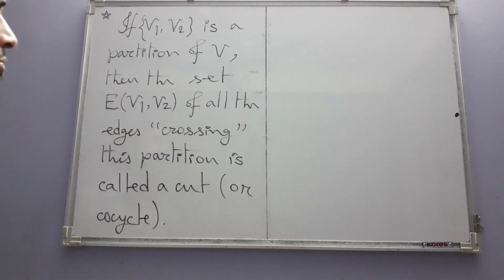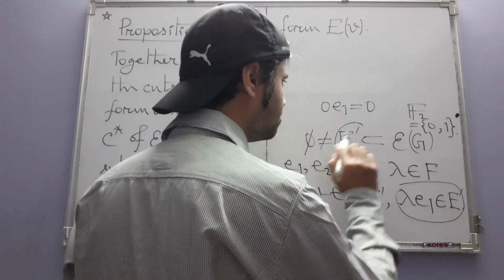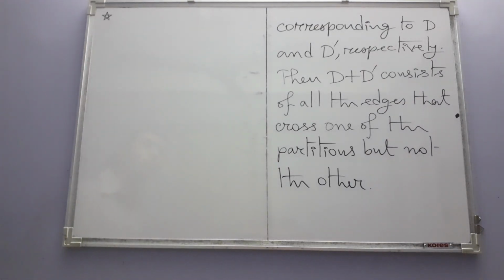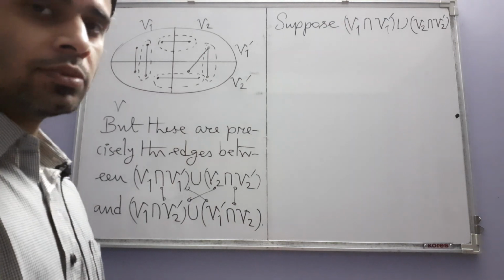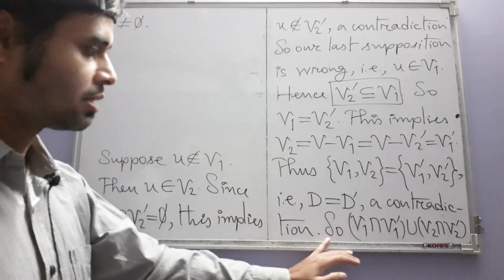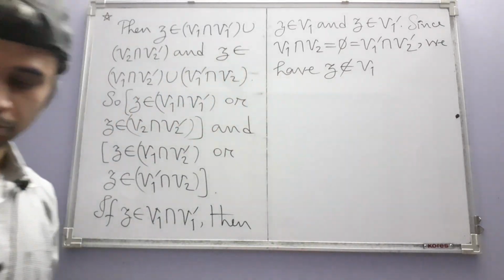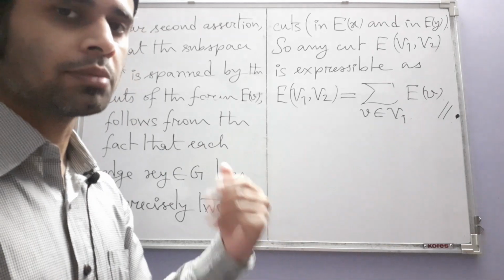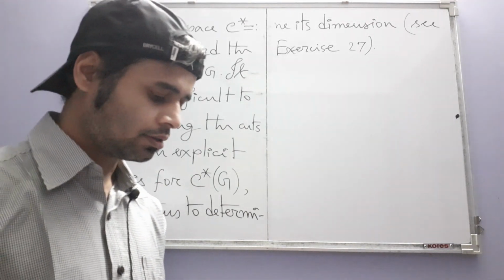Some linear algebra (Part 24, Diestel)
In this part we prove Proposition 1.9.3. Tomorrow we solve ring theory exercises from Gallian. (Send your thoughts, queries and doubts at: )